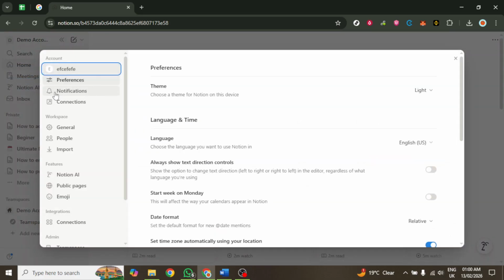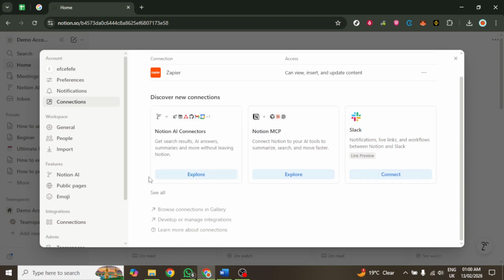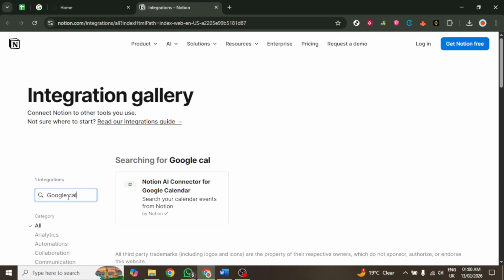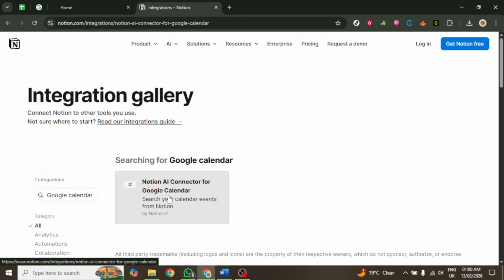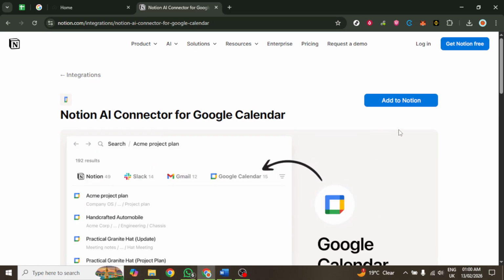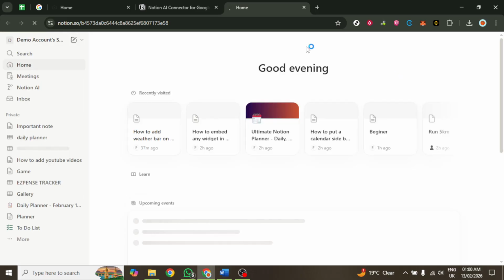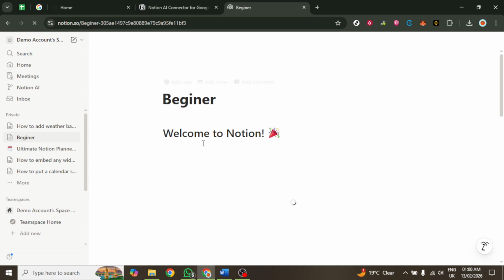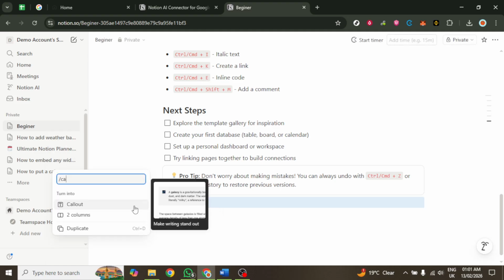How to sync Google Calendar to Notion[LATEST GUIDE]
In today's Video we cover, How to sync Google Calendar to Notion

Google Calendar, Notion, sync, calendar sync, Notion integration, Google sync, calendar to Notion, Notion calendar, sync calendar, productivity, task management, organize, workflow, automation, digital planner, time management, tech tips, how to